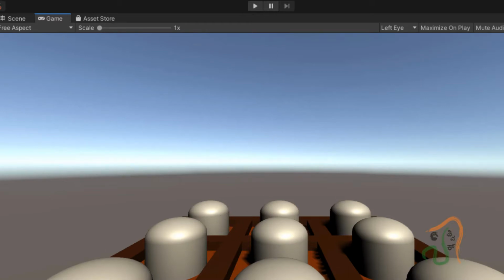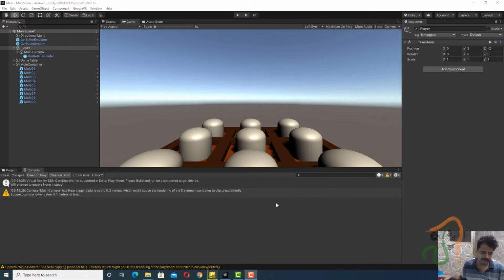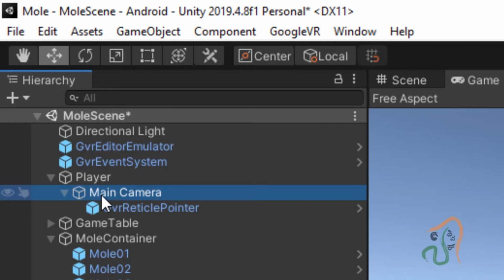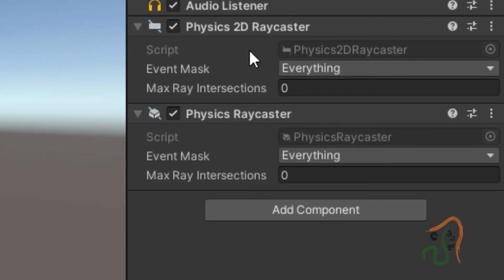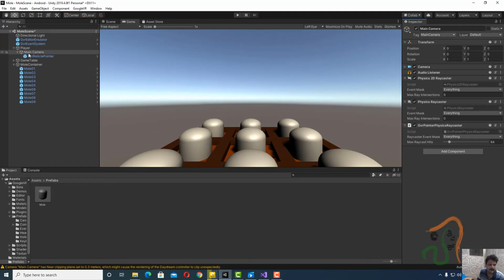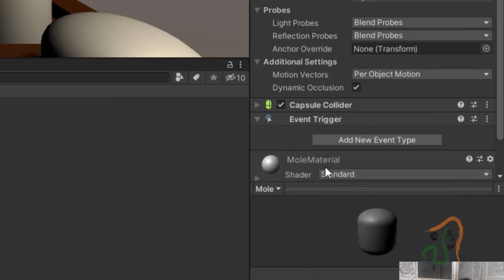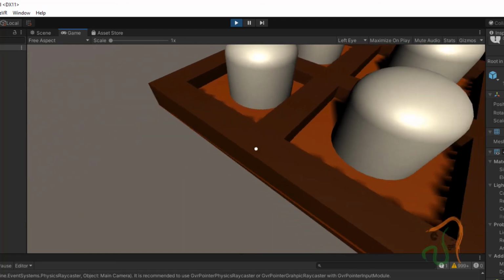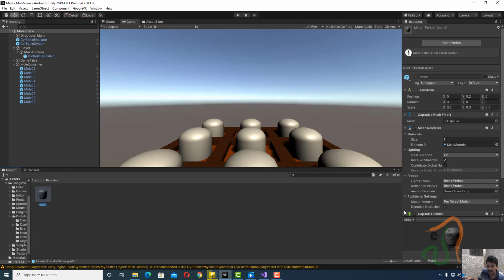02 add raycaster